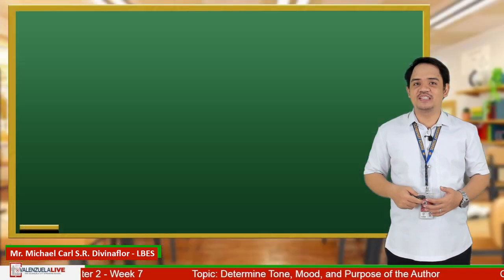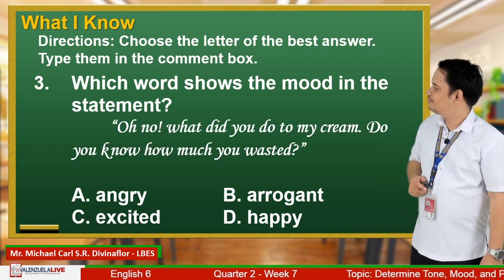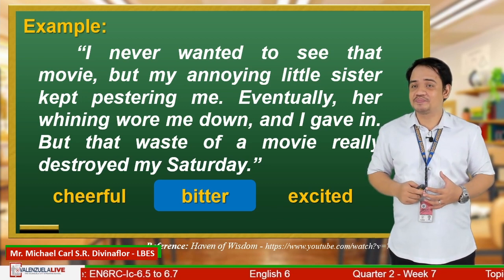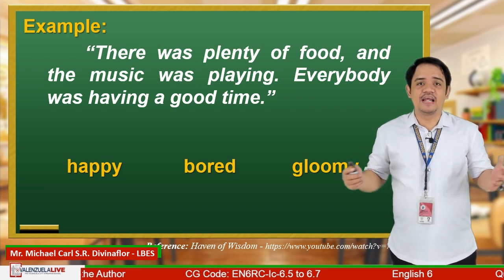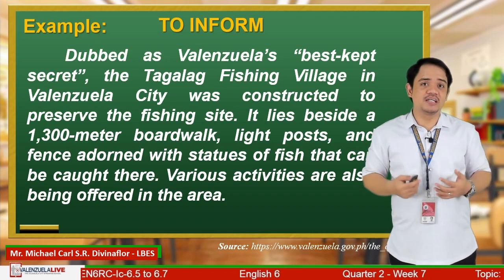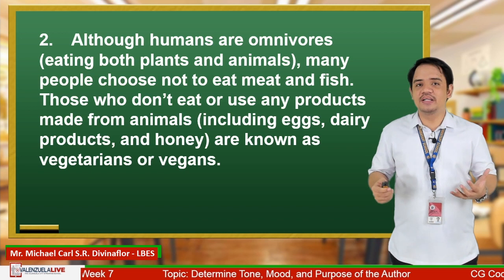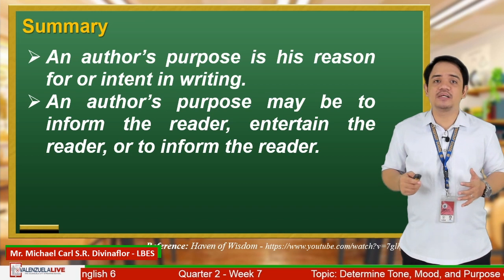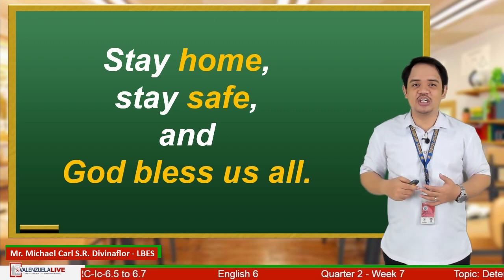GRADE 6 ENGLISH Q2 - DETERMINE TONE, MOOD, AND PURPOSE OF THE AUTHOR